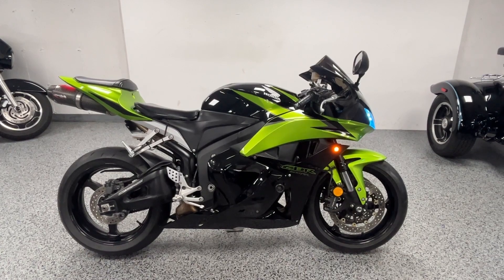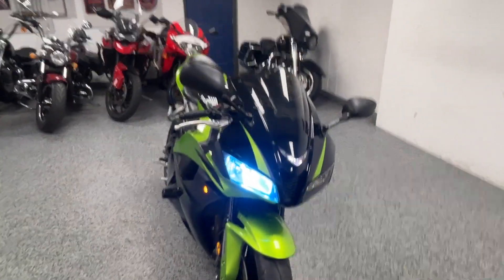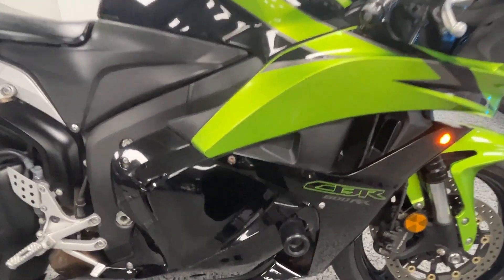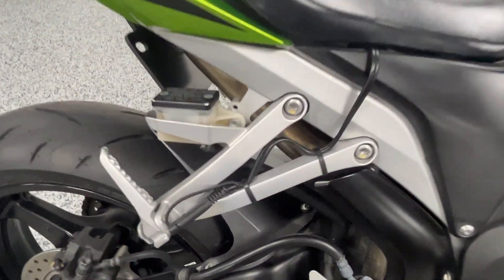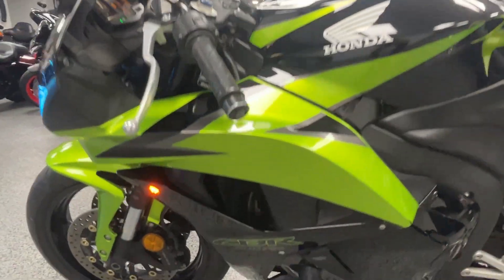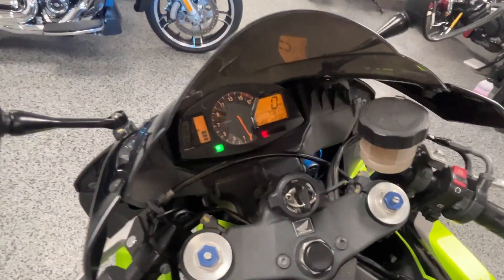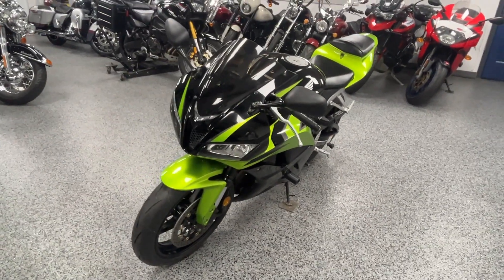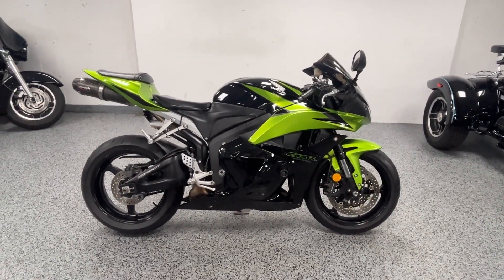2009 Honda CBR 600RR at Joe's Bikes - Sold